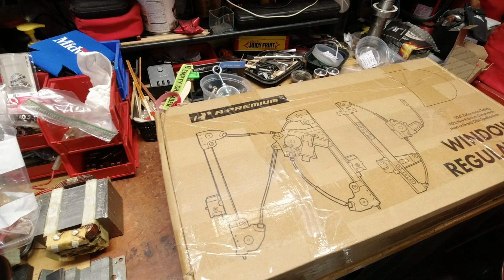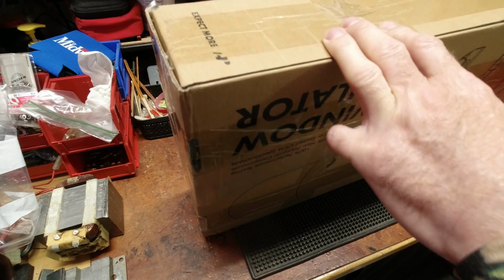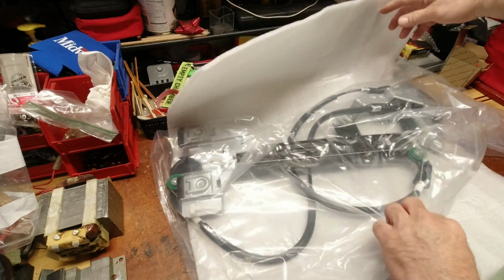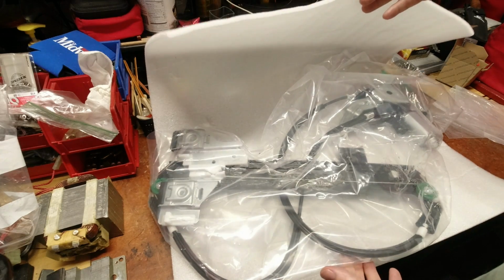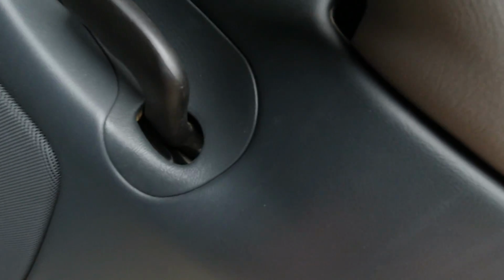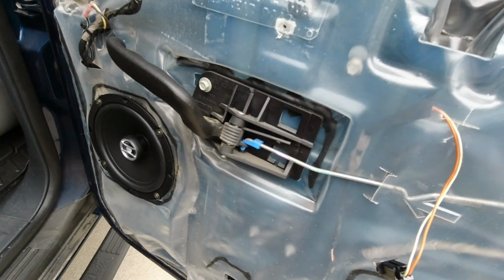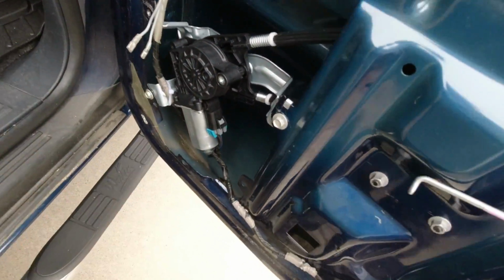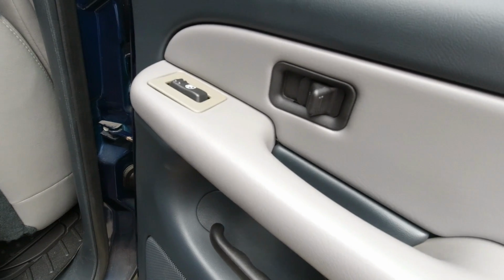DIY 2001 Chevrolet Tahoe Window Regulator Replacement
When you own an old vehicle (20+ years old) it's not a question of if something will break or fail, but when it will fail.

I have a 2001 Chevy Tahoe I picked up in 2020 for a few reasons.  The Tahoe reminded me (SUV size wise) of a 2000 Ford Expedition that was a great vehicle for us as a family with many fond memories and a very useful vehicle. Stumbled across the Tahoe right when the cough started and it had 42,000 miles and was in absolutely minty (for its age) condition.  Too hard to pass up.  Figured it would be the biggie SUV we no longer had.

All has worked out well in terms of reliability and things not breaking down.  One afternoon last fall I went to open the windows for some fresh, cooler air and noticed that the rear passenger window was at an angle.  Figured it was off its track (same thing had happened on my Expedition so I thought that was ironic/funny).  I tried to "fix" it and quickly discovered the window actuator/regulator was having issues.  Knew it would need replacement.  Decided to close the window best I could and cross my fingers as it was not top of list for repairs.

Did a bit of research (as I had paid hundreds of $ to have the same problem with my Expedition repaired at a shop) and decided I'd tackle this repair myself...just not then.  Well, now it's time for me to do the repair and this is my video of that attempt.